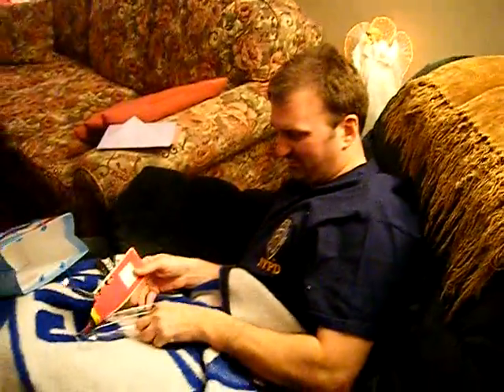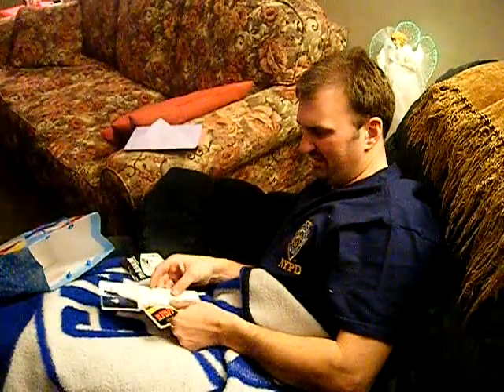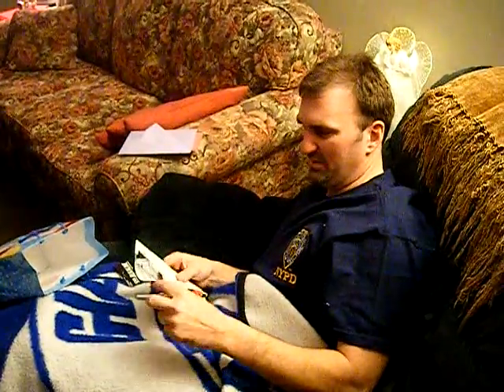The Ultimate Christmas Present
Learn How To Trim Your Nose Hairs The Right Way!